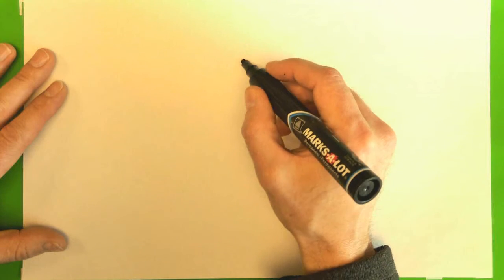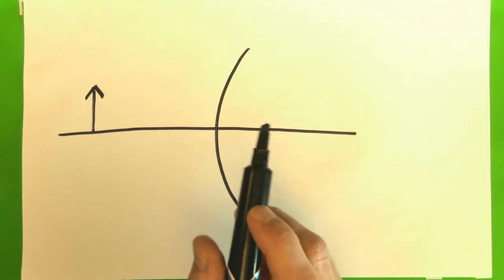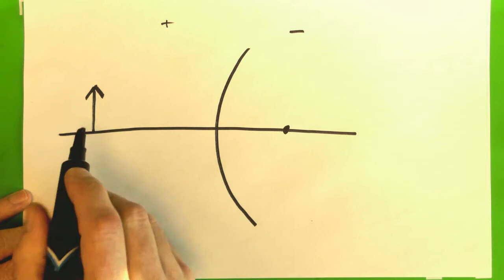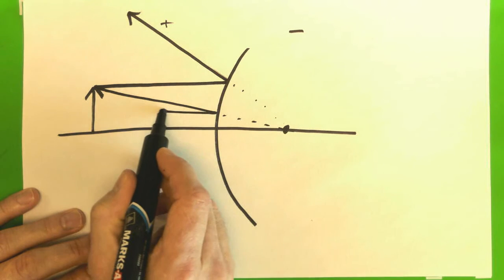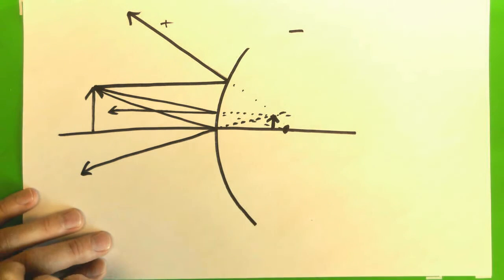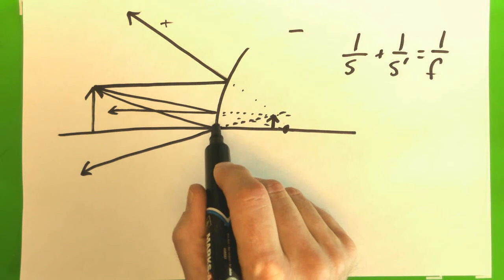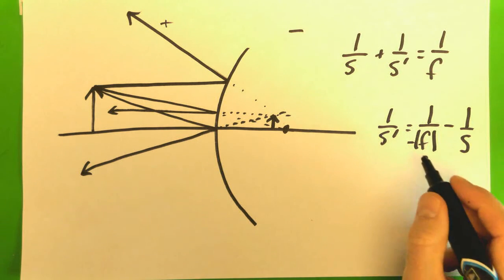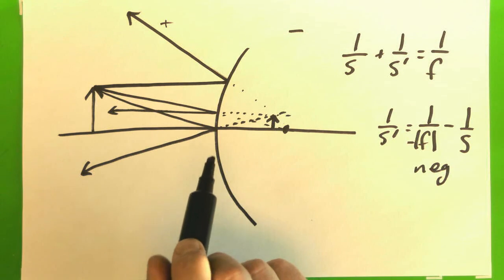Opt7.2 Convex Mirror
Optics Convex Mirror